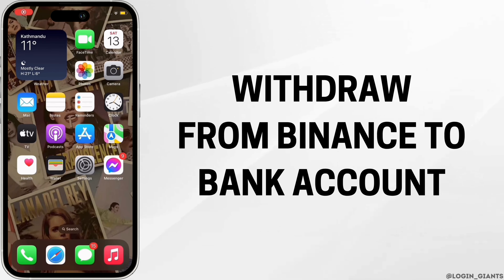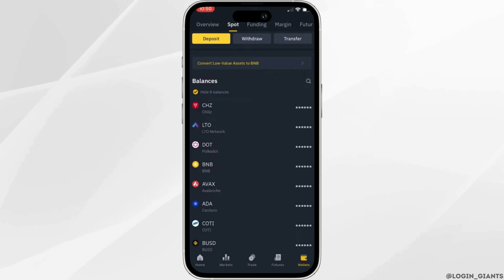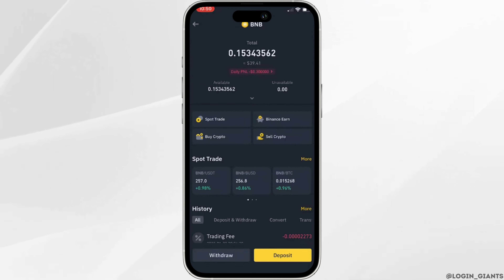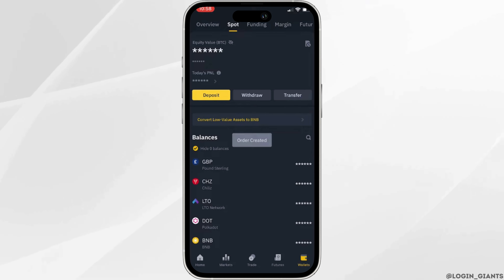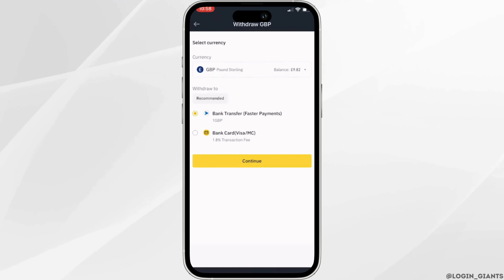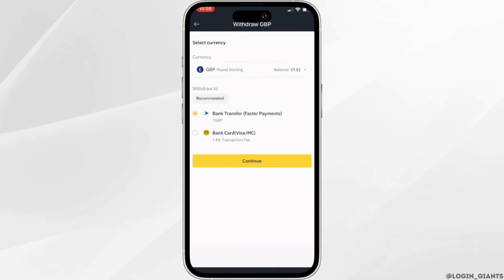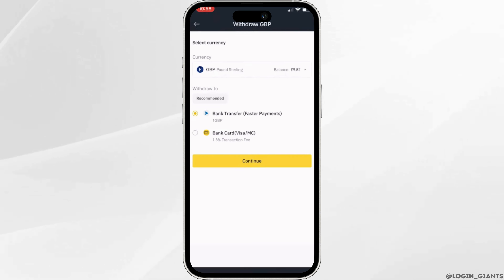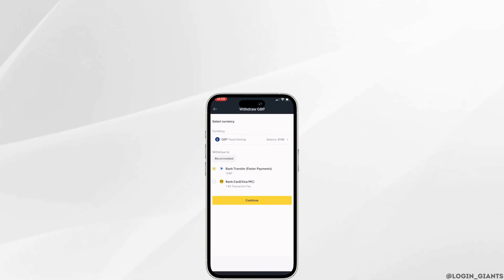How To Withdraw From Binance To Bank Account (2024 UPDATED)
Navigating the world of cryptocurrency in 2024 and need to withdraw funds from Binance to your bank account? This updated guide provides a step-by-step process on how to securely and efficiently transfer your funds from Binance to a bank account. It's ideal for users of Binance seeking to cash out their investments.

In this tutorial:
0:00 - Introduction
0:05 - How To Withdraw From Binance To Bank Account (2024 UPDATED)

This video is an essential tool for anyone using Binance and looking to withdraw their funds. Covering everything from verifying your account to selecting the right withdrawal options, this guide ensures a smooth and secure transfer of your digital assets to your bank account.

Safely manage your cryptocurrency earnings with this 2024 updated guide on withdrawing from Binance to your bank account!